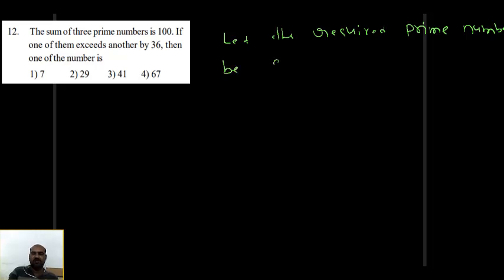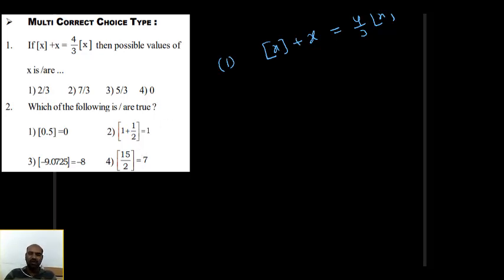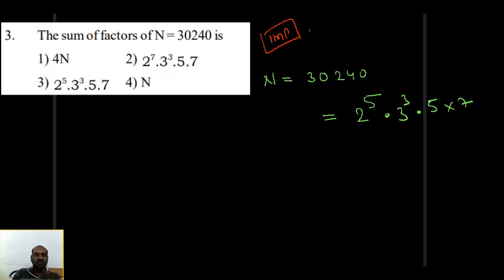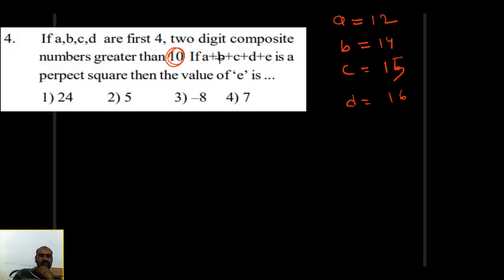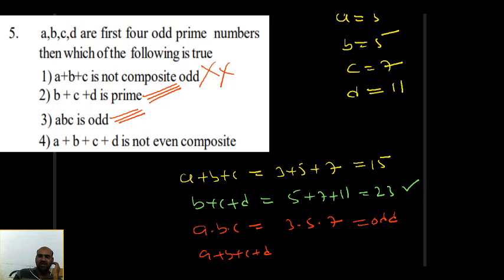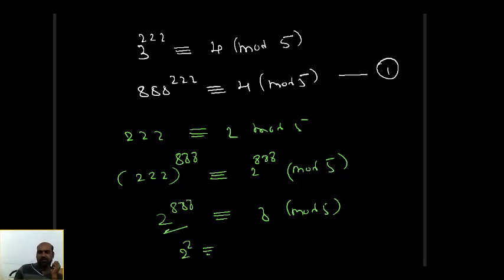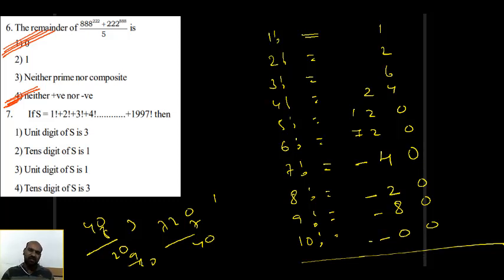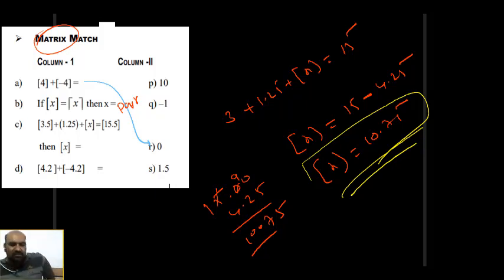NUMBER THEORY PART 29